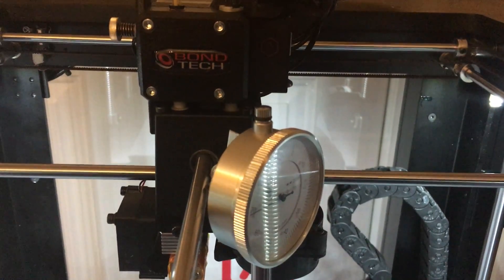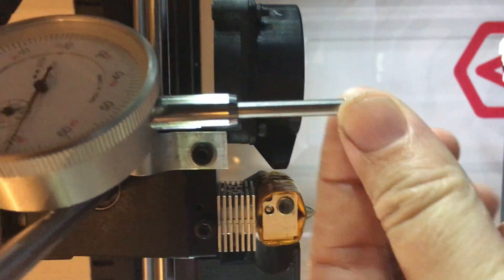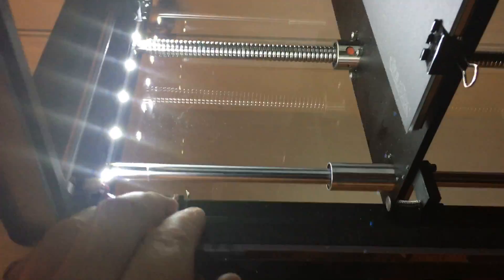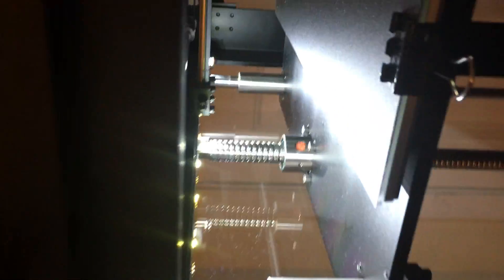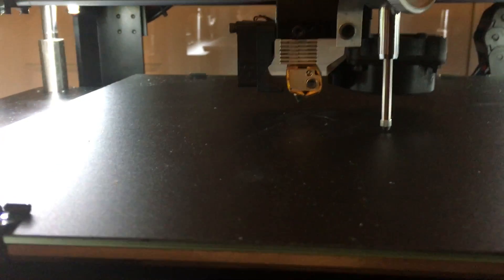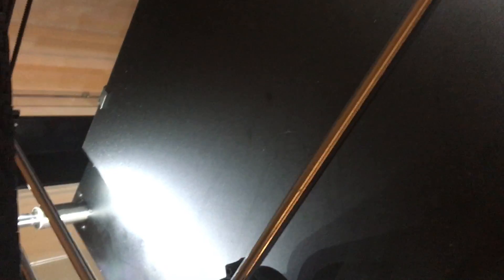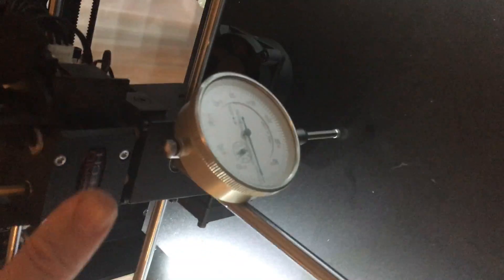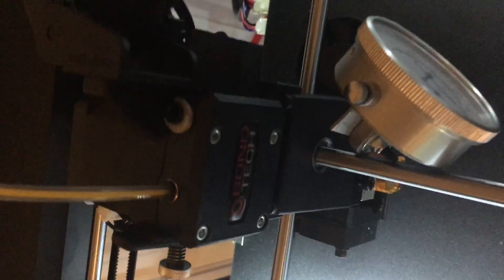Raise3D N2Plus dial indicator bed leveling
This is just showing how I adapted a Harbor Freight dial indicator for use on leveling my Raise 3D, N series printers.